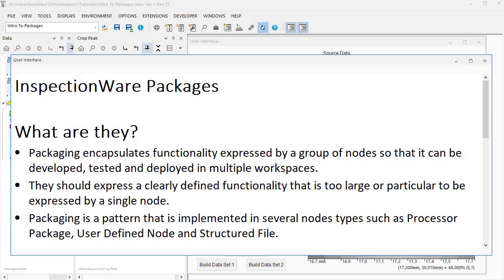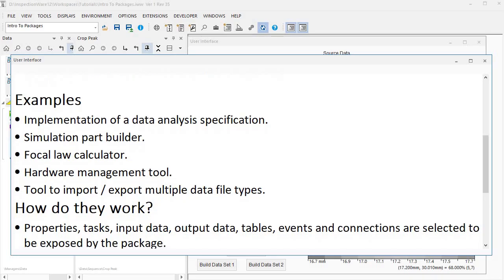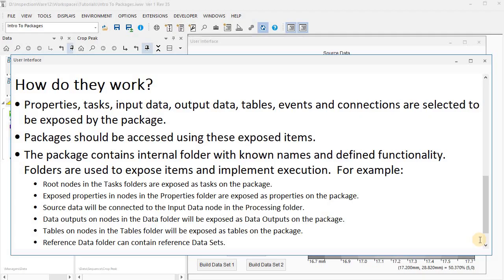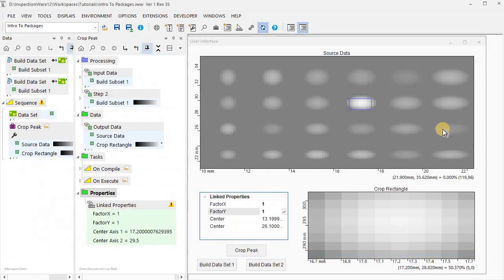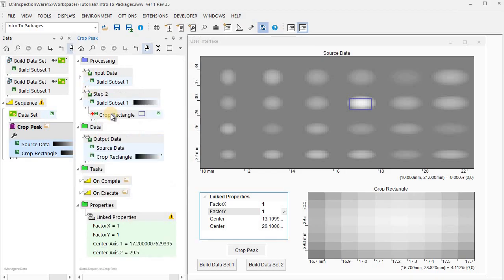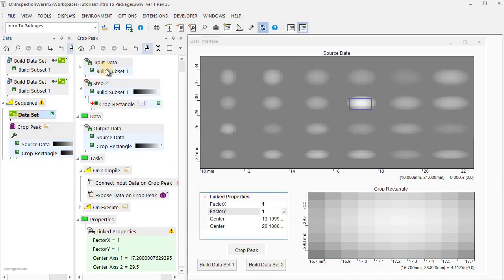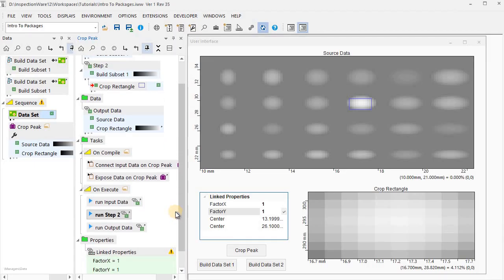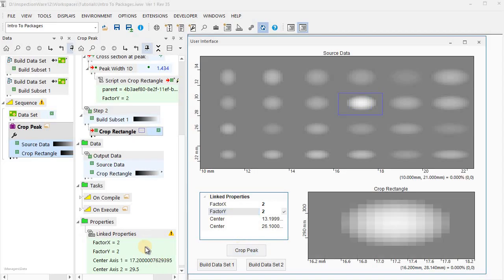Intro To Packages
An introduction to encapsulating functionality using Packages